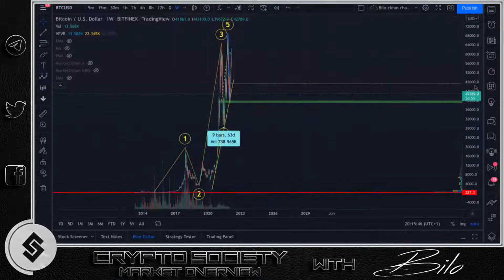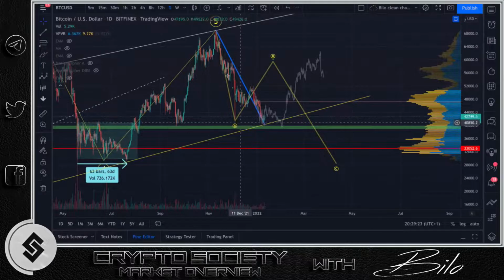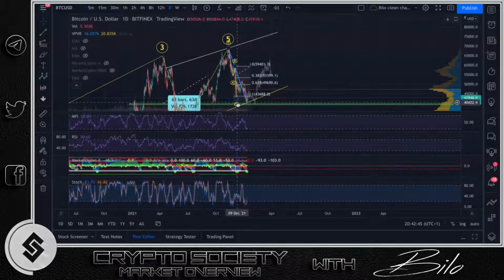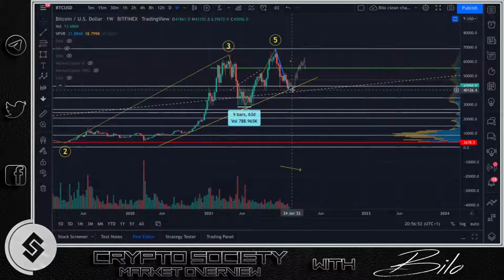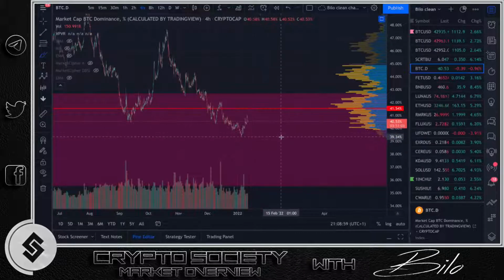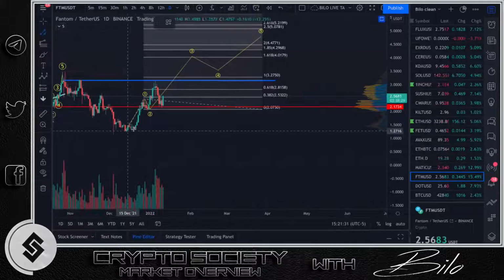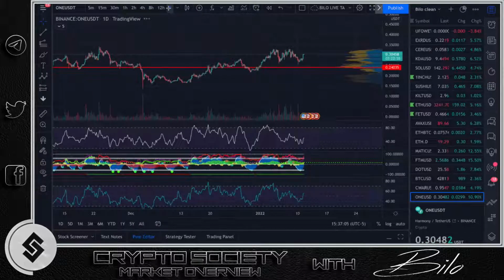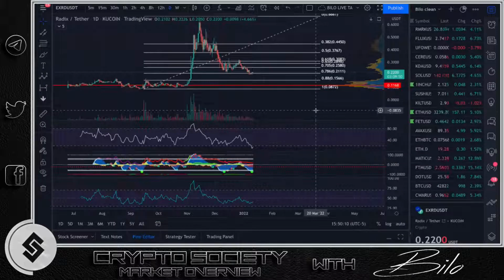Crypto Society LIVE Market Overview - 11th January 2022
LIVE Market overview and trading session with Bilo & PumpeyeTheTraderMan from Crypto Society exploring the market this week for upcoming possibilities in the world of Cryptocurrency.

If you have any questions that you would like answered or a token that you would like analysed then please drop a message in the chat for the team and we will try to address it next time we are live which should be the coming Sunday!

If you would like to donate to the stream then you can do so by sending Binance listed ERC20 tokens to our Binance address - 0xf64f4929bc67fc6537b4352647d7efd11a2999c2